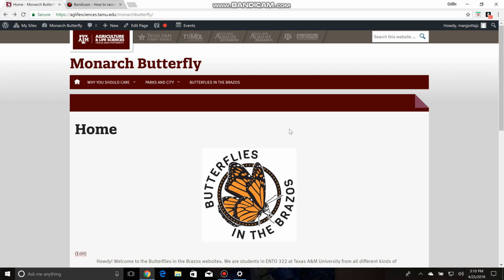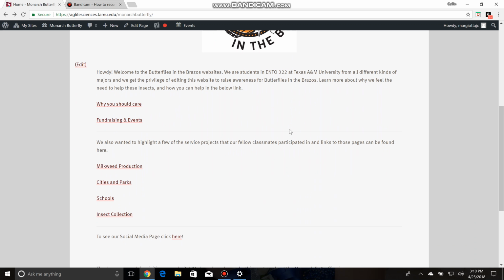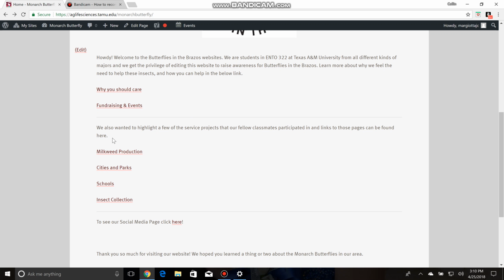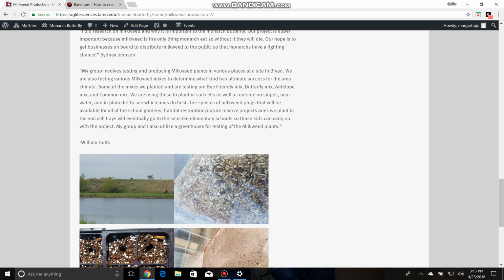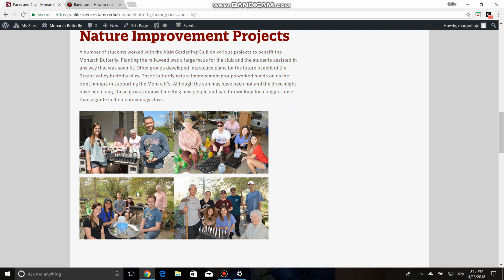James Collin Margiotta Monarch Butterfly Website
This is my project submission for ENTO 322 digital story.